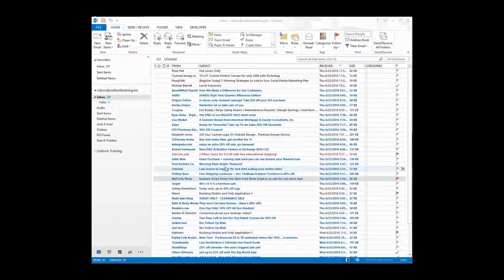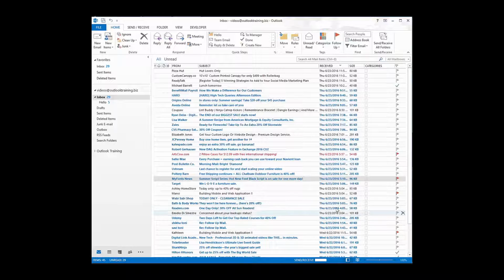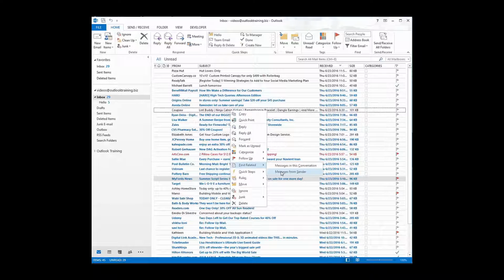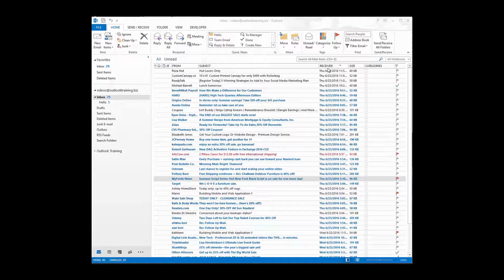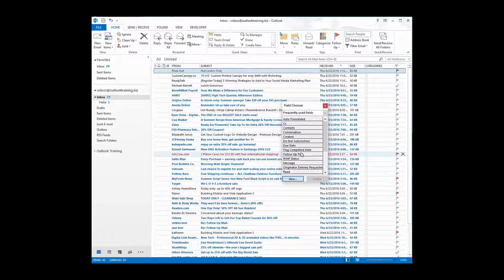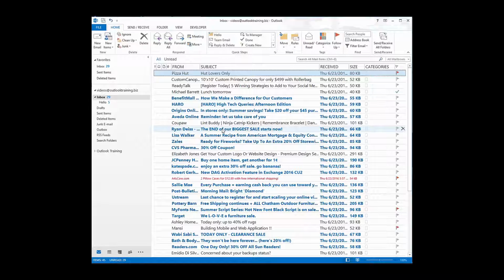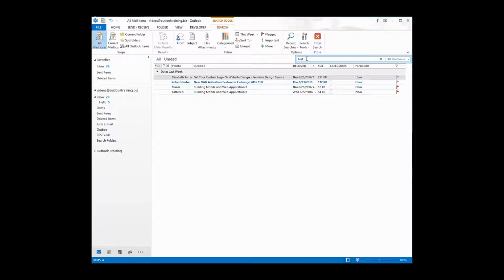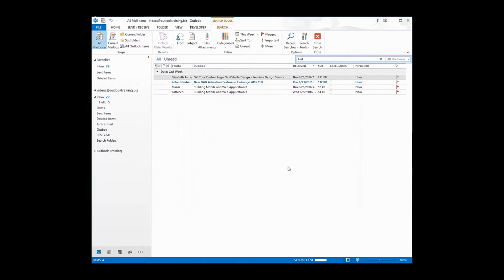Microsoft Outlook 2013 Training Videos Advanced Part 1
This video is the third video of the training series Microsoft Outlook 2013 Training Videos Advanced Part 1.

I have 9 videos for you all here in my playlist to learn Microsoft Outlook 2013. These are also applicable for Outlook 2016. I created these mostly for my clients to watch, but found that many folks enjoy them and technicians who are not familiar with the new Outlook 2013 and 2016.

See below to read more about how to hire me, my services and ebooks and videos I sell.

My website is I am an independent Microsoft Outlook Expert and Office 365 Consultant for hire in the US/Canada and Internationally.

I also have created many technical eBooks and Microsoft Outlook training videos mostly for computer technicians.

Like podcasts?
You can follow my blogs on Twitter@callthatgirl